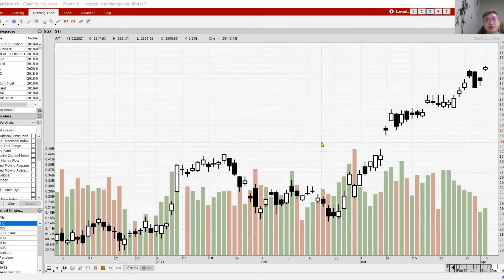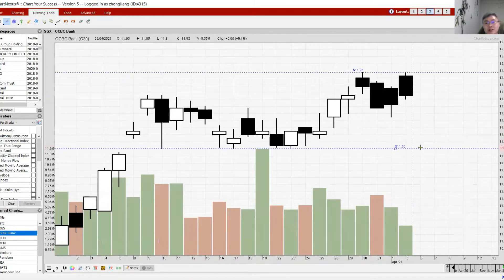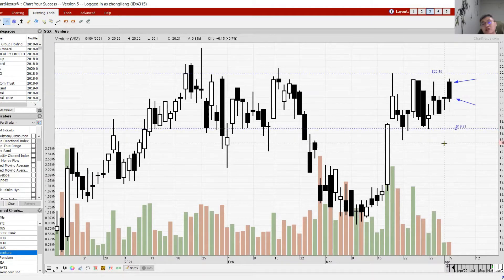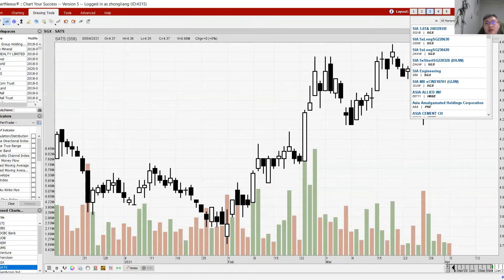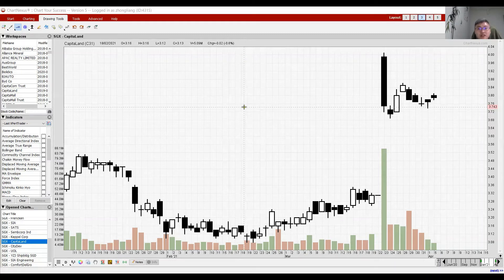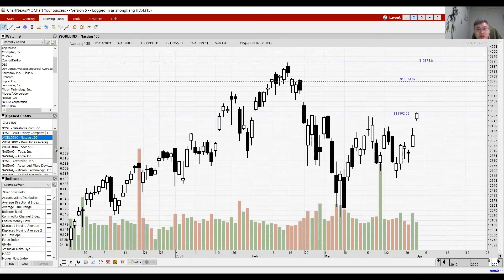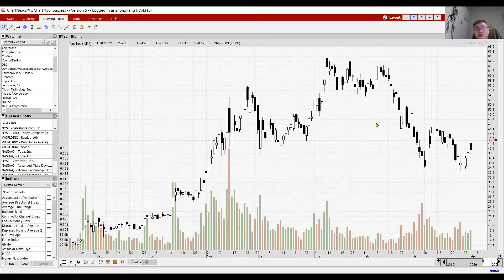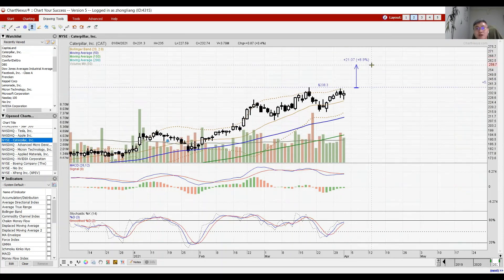SG and US market Discussion for 05 April 2021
SG market to 19 mins
US market 19 mins start